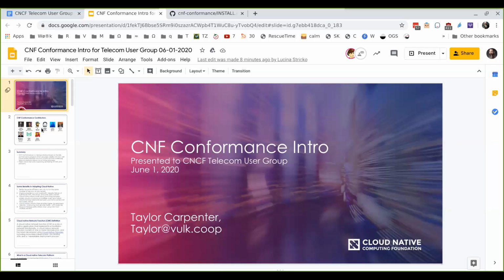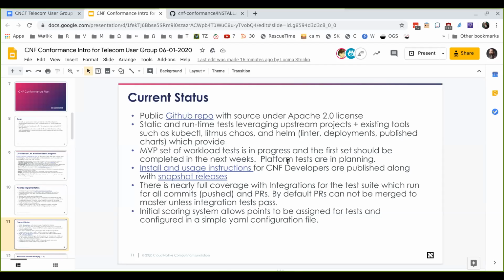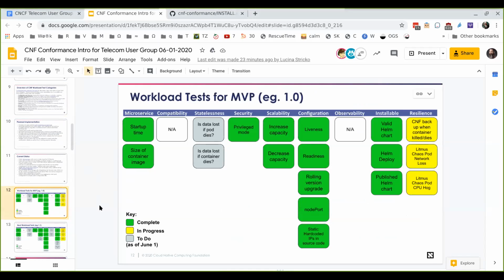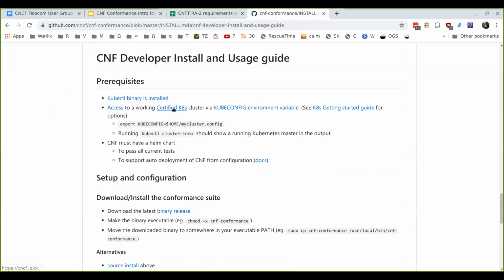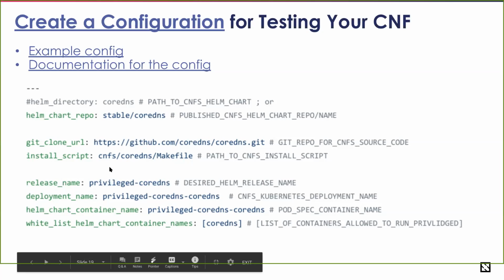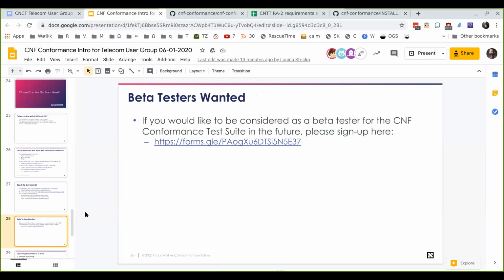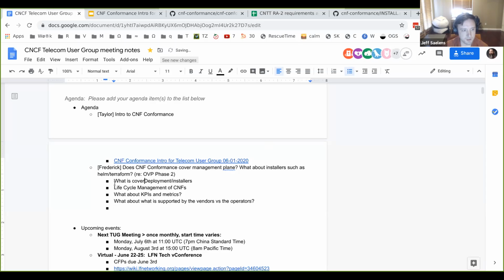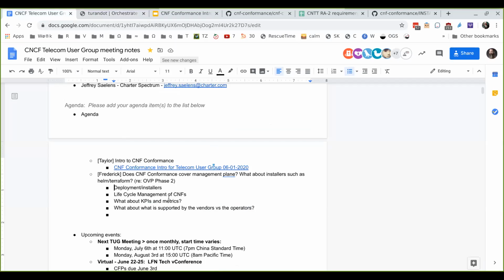CNCF Telecom User Group Meeting - 2020-06-01